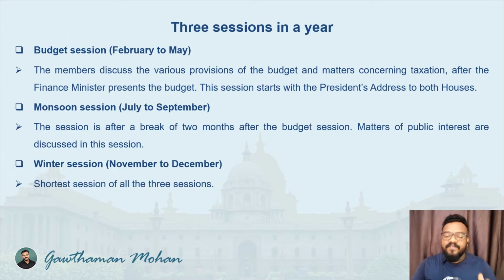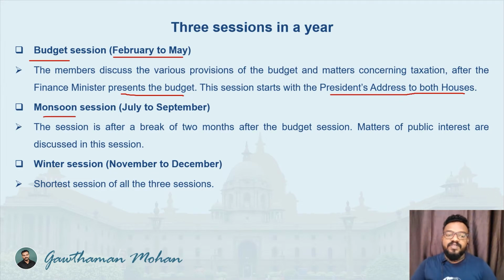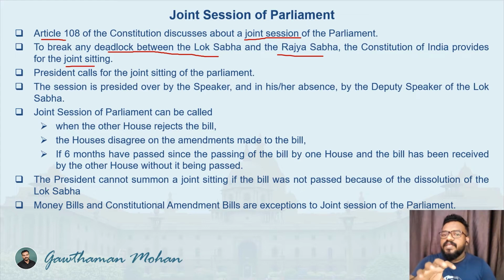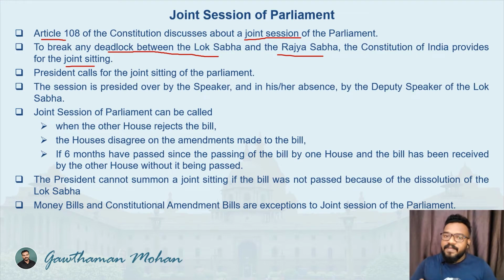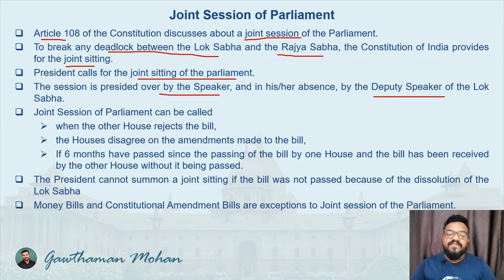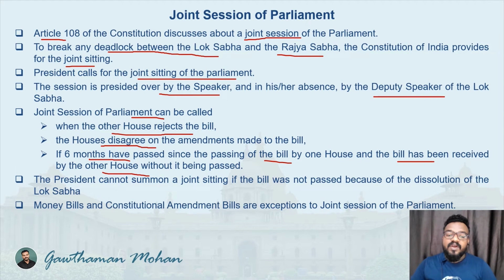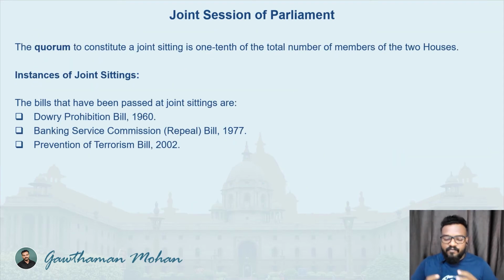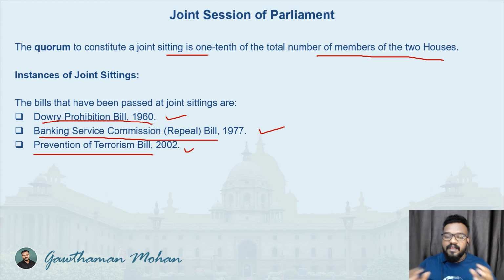Joint Sitting of the Parliament |Indian Constitution| UPSC| Civil Service Examination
IPM IAS Academy is one of India's highly affordable civil service academies that promotes quality training for aspirants.
Candidates who pass the Civil Services Main Examination 2024 will receive a full return of their course fees.
IPM provides 15-month Prelims cum Mains (PCM) Intensive training programme for civil service aspirants.

Details of PCM Batch

Online Live sessions for all GS subjects and CSAT
Topic Specific Recorded Videos through IPM platform
How to Learn workshops
Experienced Faculty Guidance
Goal Setting Sessions
CSAT Classes
Prelims Test Series
Exclusive Current Affairs Sessions
Mains Answer Writing Practice & Test Series
Group Mentoring Sessions
Special Sessions for Psychological Well Being
Expert Sessions by Civil Service Officers, Academic Experts and Subject Matter Experts